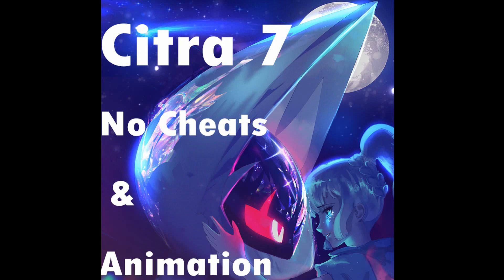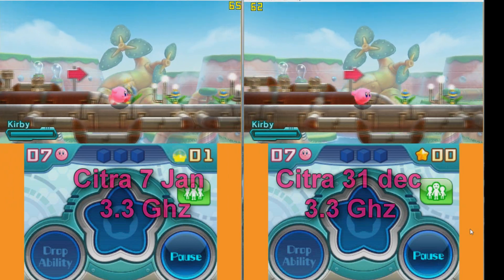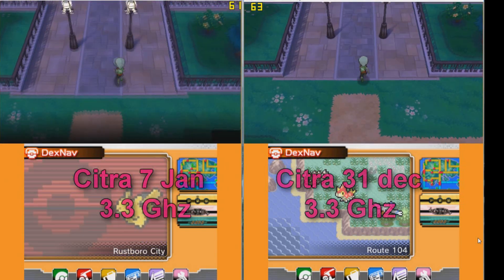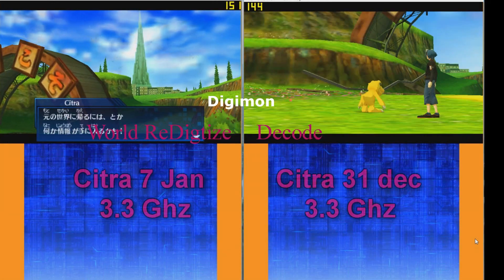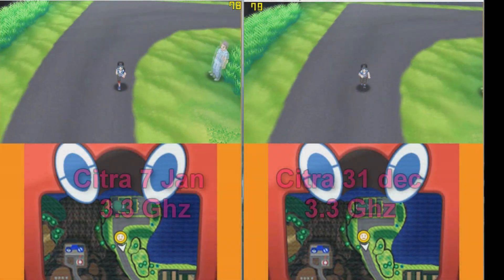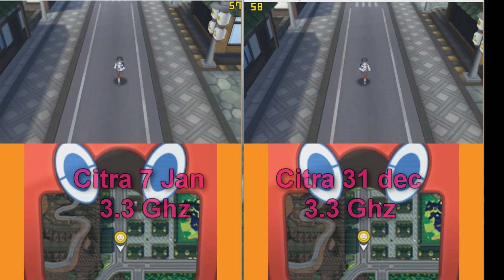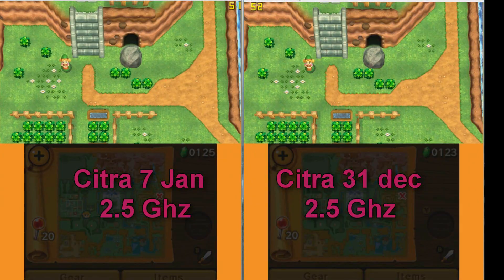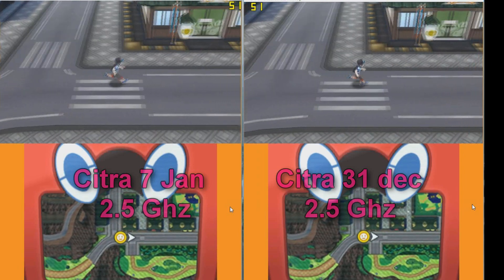New Citra 7 Jan - Custom Fast Version (3DS Emulator) | Comparison & Gameplay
7 Januari version of Citra emulator (avx FM2 optimised might not work on every processor) :

How to download and install Citra 3ds emulator
How to download roms and play them on citra
Get Citra to work on computer
3DS emulator for pc
Download 3DS emulator on pc
How to download Citra emulator
How to get Citra 3ds emulator at full speed
Citra full speed
How to play pokemon games on citra 3ds emulator
How to improve speed and fps in Citra
Pokemon X & Y on citra 3ds emulator
Citra CPU JIT 3ds emulator build
Pokemon Omega Ruby & Alpha Sapphire on citra 3ds emulator
Citra Emulator Pokemon
Pokemon sun and moon citra 3ds emulator
fastest citra build to play pokemon sun and moon full speed 60fps
Pokemon sun and moon on pc fastest emulator
pokemon moon fix crash freeze intro
How to play Official Alpha Sapphire on your PC
play Alpha Sapphire on your PC